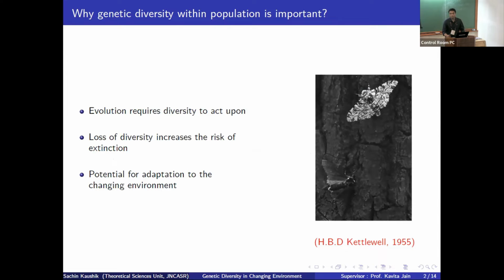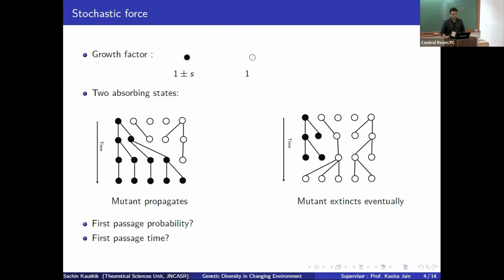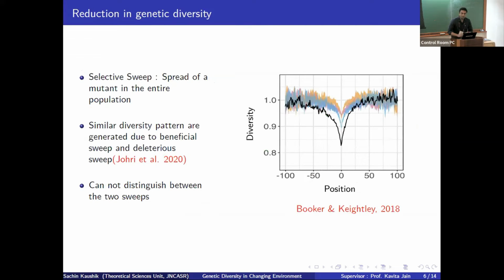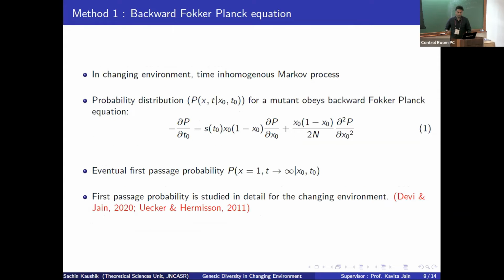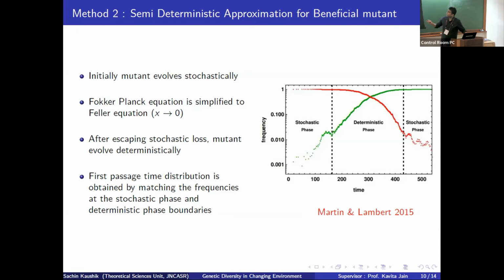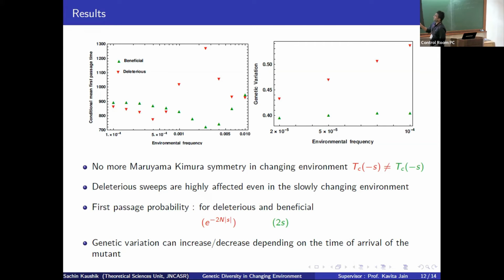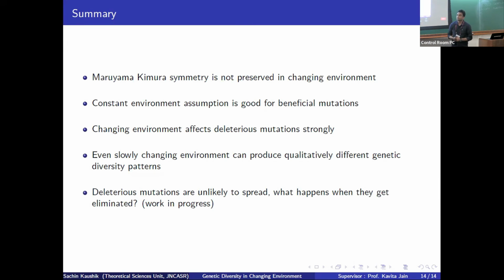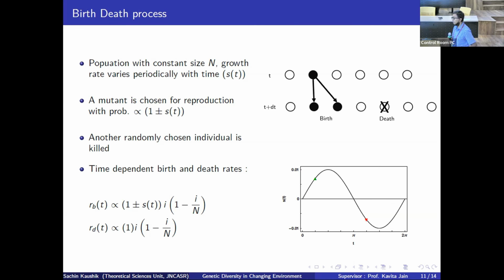Genetic Diversity in the Changing Environments by Sachin Kaushik